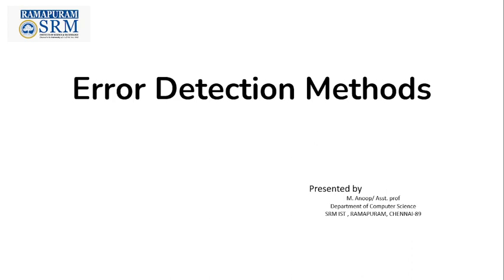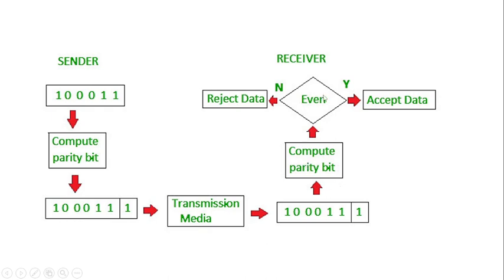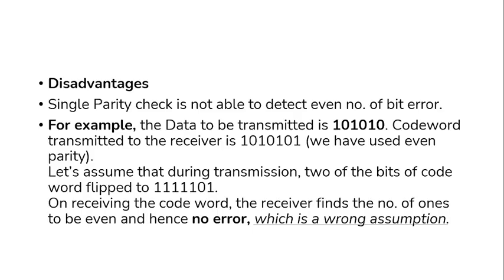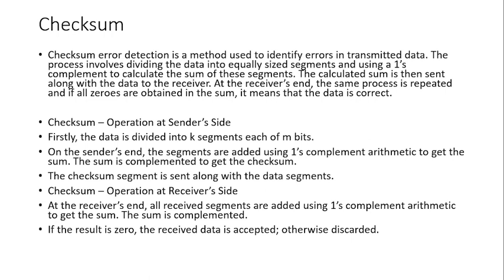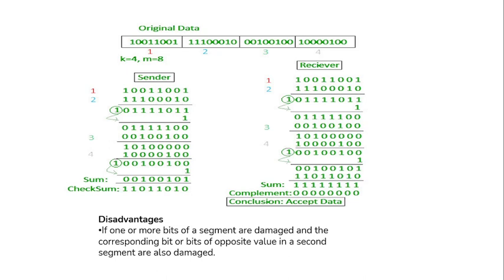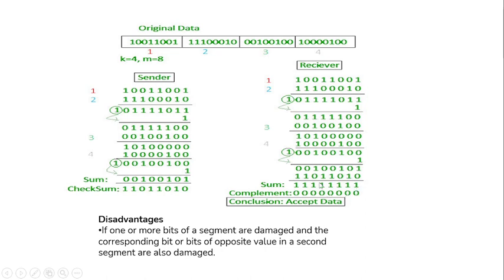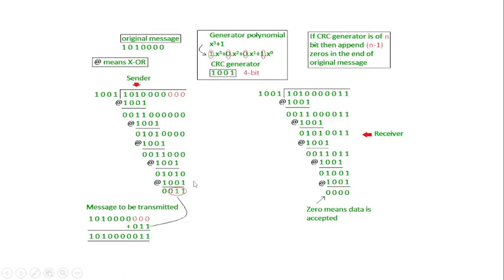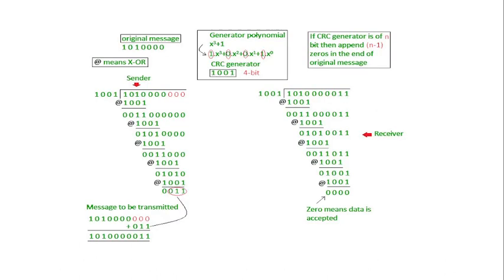Error detection in computer networks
Error detection in CN